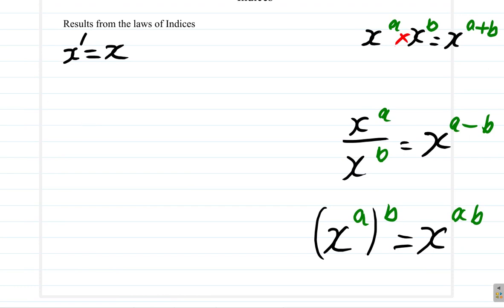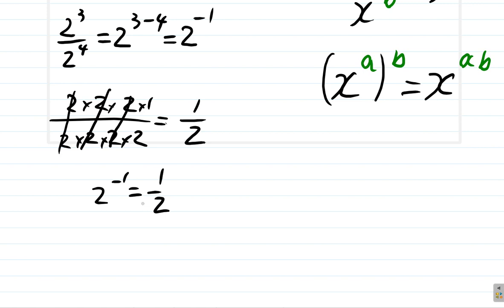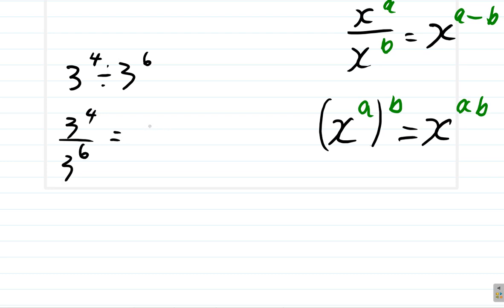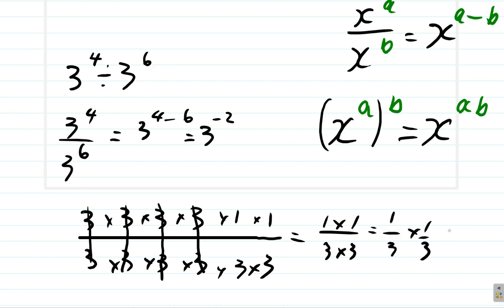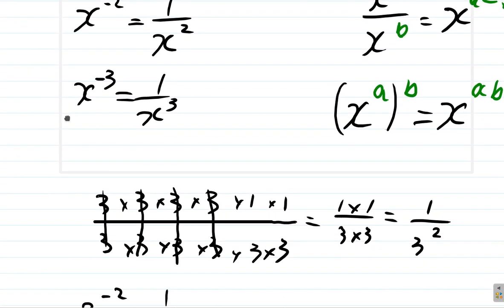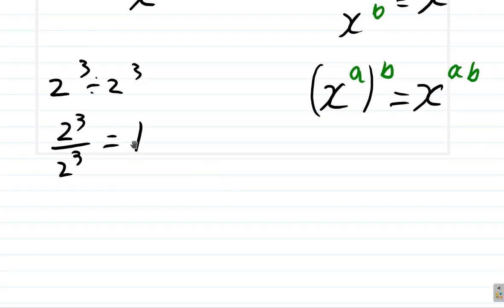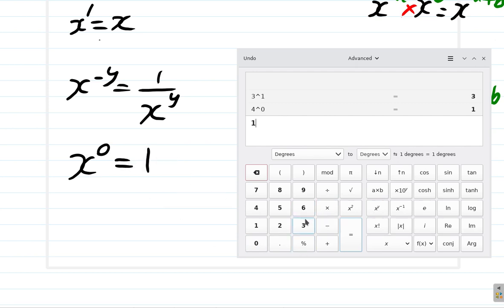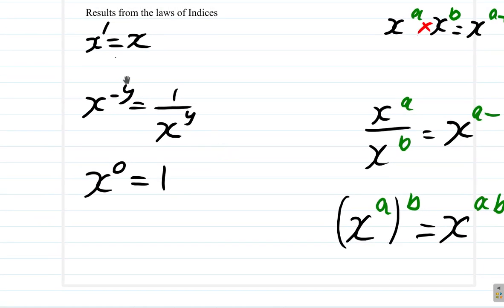Laws of Indices - Results 2